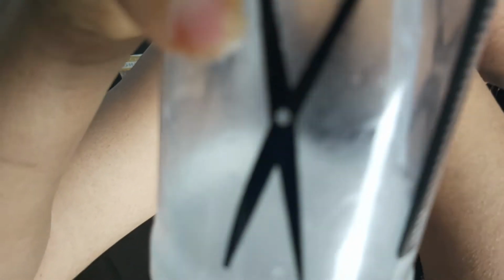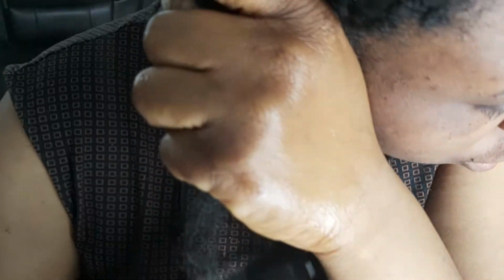HOW TO:TWIST ON SHORT NATURAL 4c HAIR (FIRST TIME!😁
Hello sunshines!
In to days video I will be showing you the different steps I took to achieve my very first twist out .. this is a beginninger friendly tutorial 😁😁..relax and enjoy watching.

Live a comment

Thank u so much everyone for ur amazing support. much ♥️